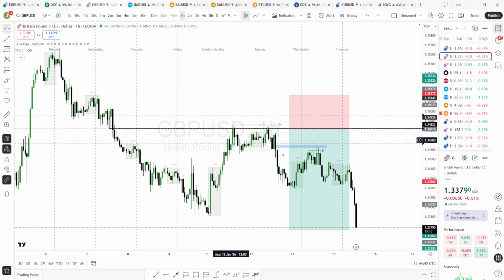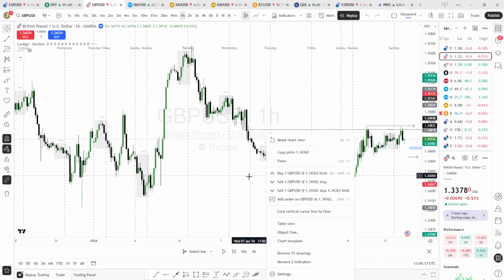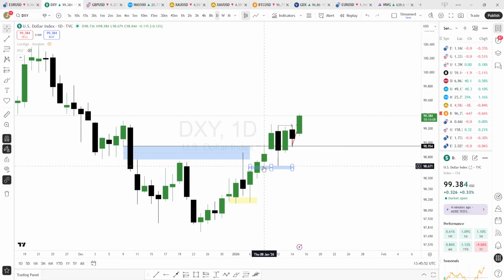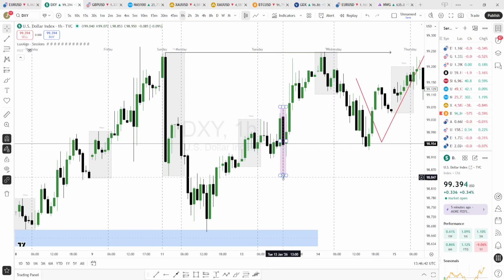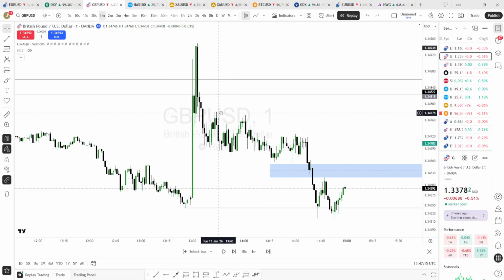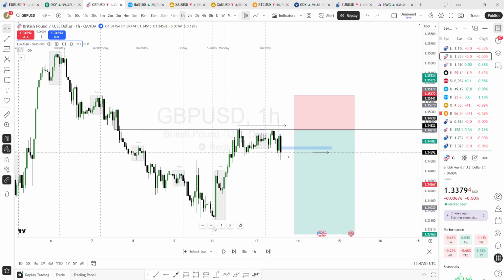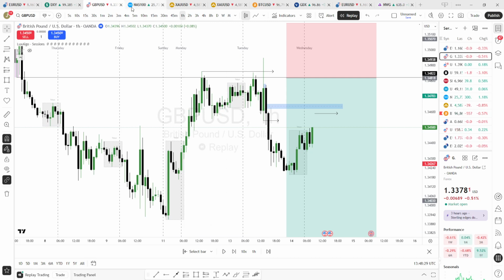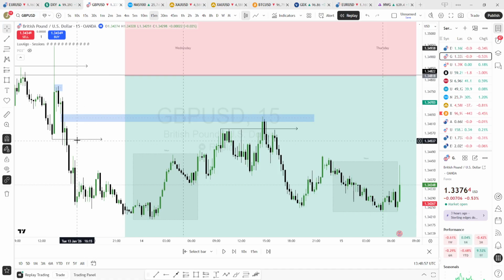GBPUSD 105 PIP MOVE BREAKDOWN!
Take a look at prior moves taken and how they played out.